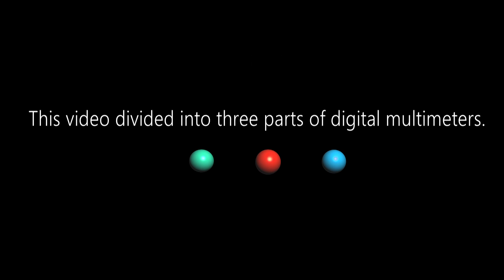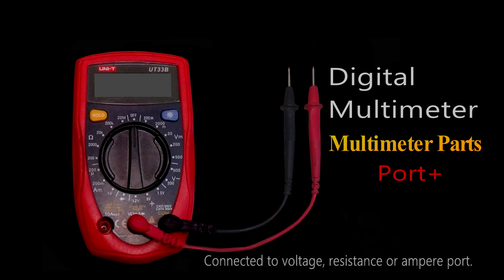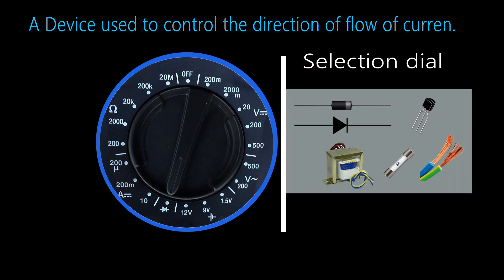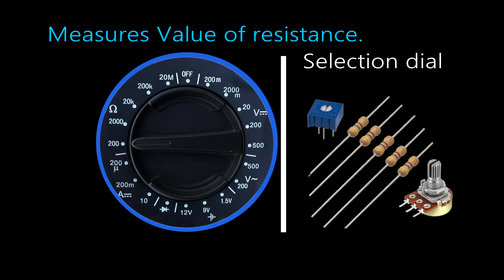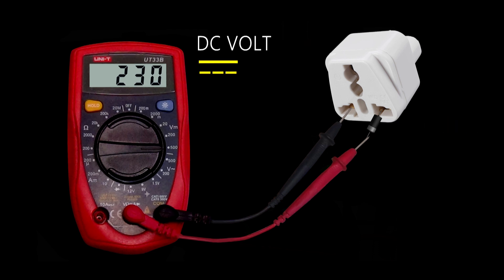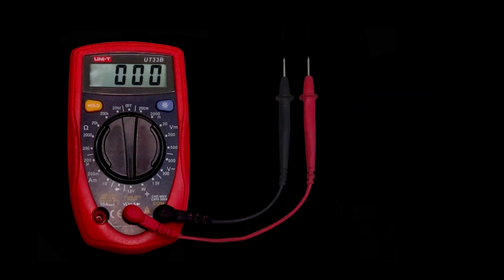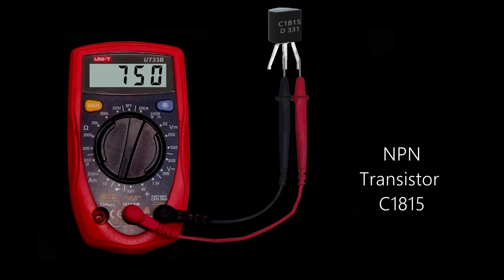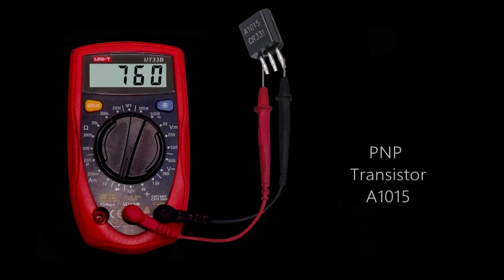How to use a Digital Multimeter.Pro Hack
This video details the digital multimeter.
Introduction of Digital Multimeter.
The Basics of Digital Multimeters.
Palm Size Digital Multimeter.
Measurements are made with a digital multimeter-Volt, Ampere, Ohm.
How to use a digital multimeter?
The function of a digital multimeter.
Palm size digital multimeter model Series UT UT33A,UT33B,UT33C,UT33D.